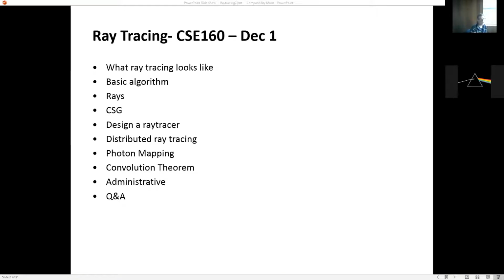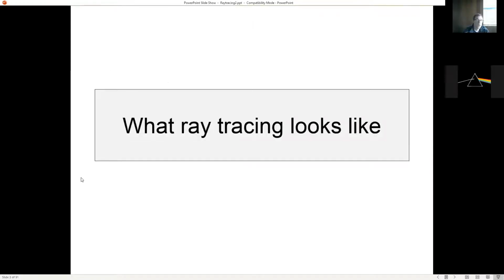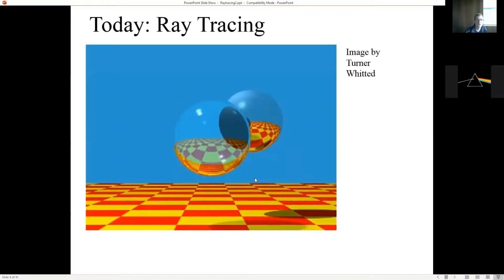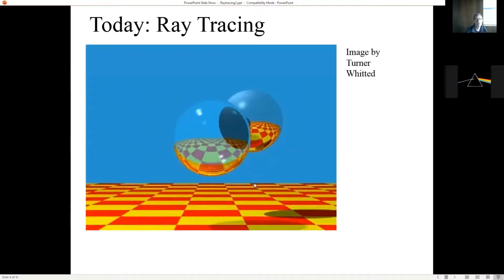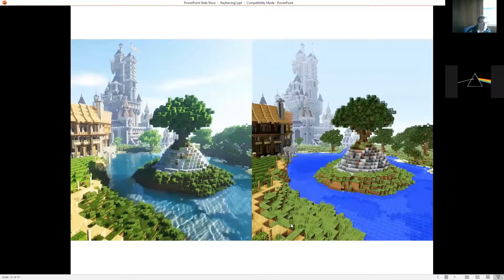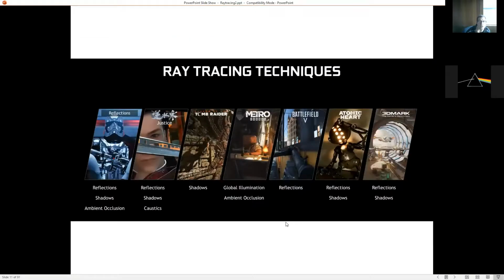What ray tracing looks like